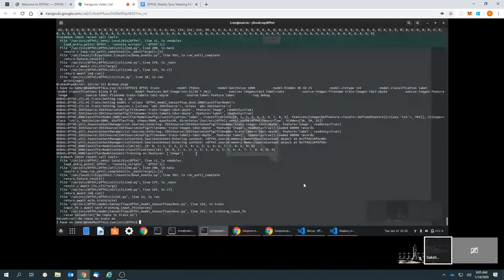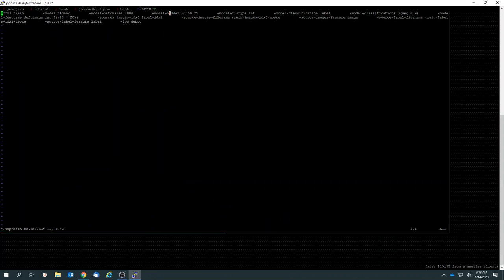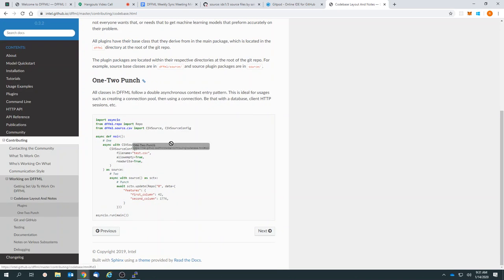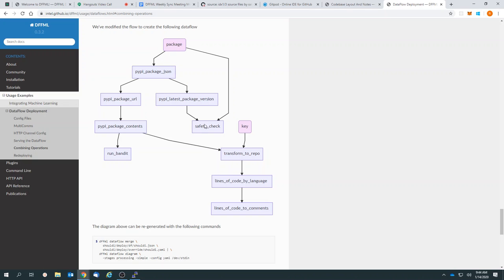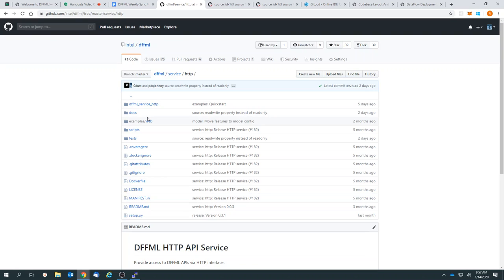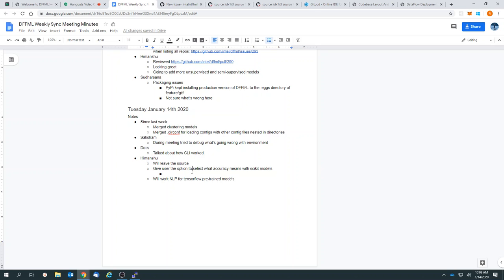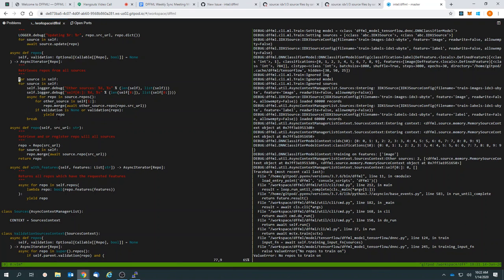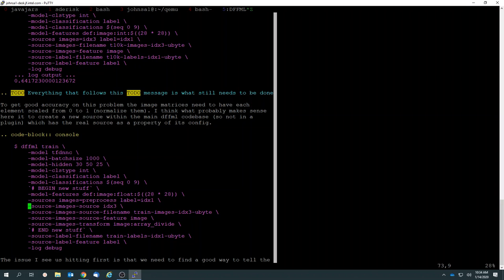2020-01-14: Weekly Sync